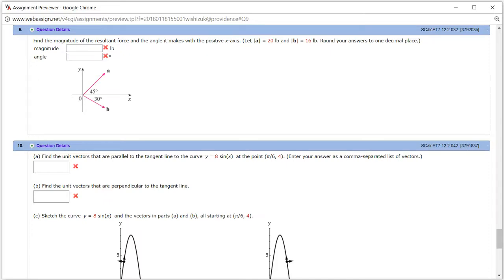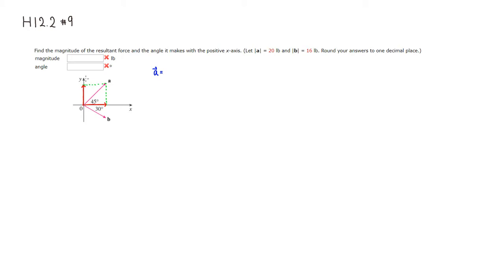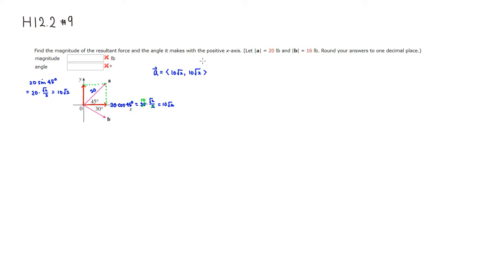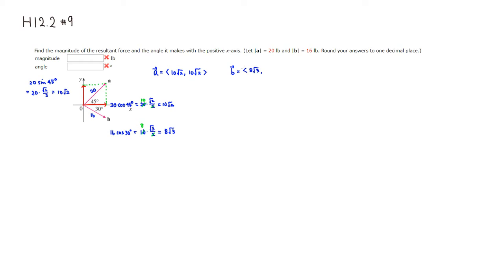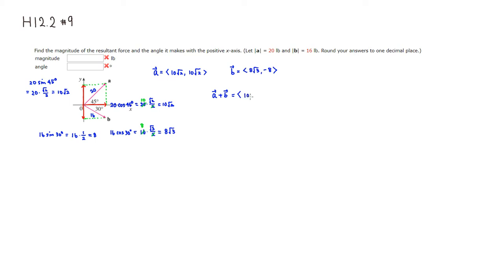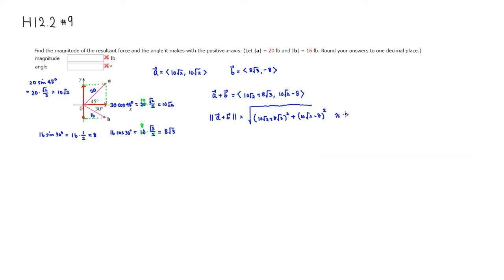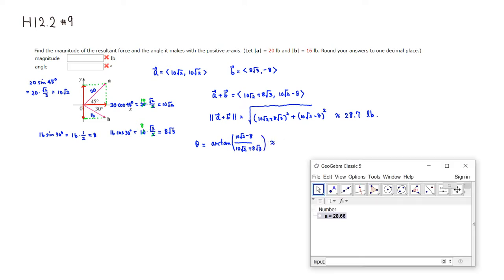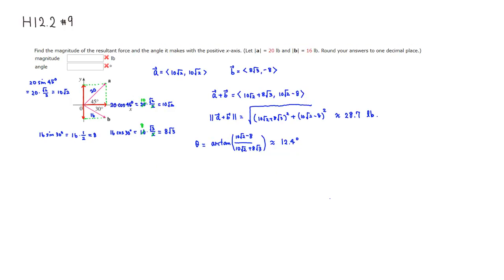MTH 223 H12.2 #9 (Spring 2018)